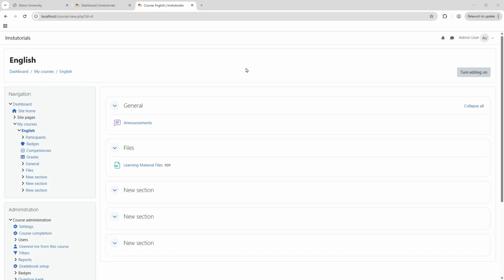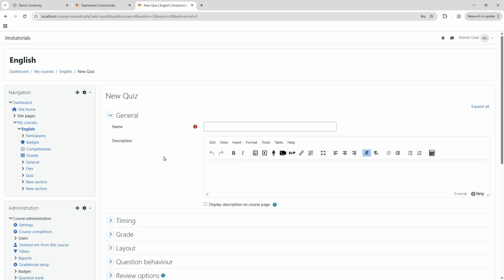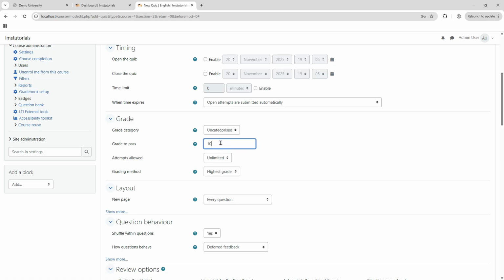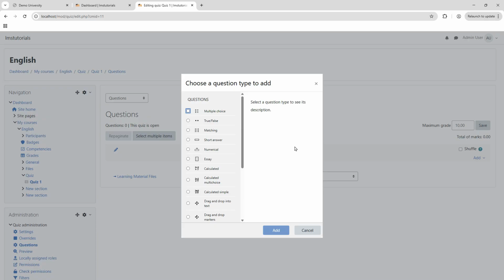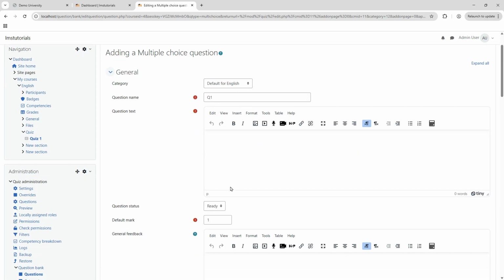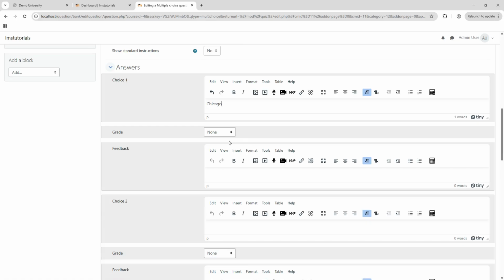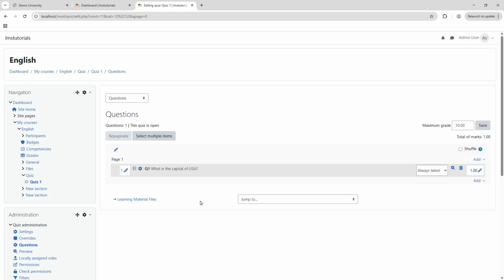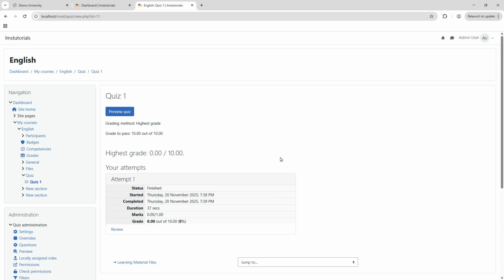Moodle How to create a Quiz Video 5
Create effective quizzes in Moodle with this step-by-step tutorial designed for teachers, trainers, and course creators. In this video, you’ll learn how to build a quiz from scratch, set up important quiz settings, and add different question types inside Moodle.

Whether you’re teaching in a school, university, or corporate training environment, Moodle quizzes help you evaluate learners with powerful tools and flexible options.

What you’ll learn in this tutorial:
• How to add a Quiz activity to your Moodle course
• Quiz settings explained (timing, attempts, layout, navigation)
• How to add questions to your quiz
• How to use the Question Bank
• How to create multiple choice, true/false, short answer, and other question types
• How to preview your quiz before releasing it to students

This video is part of the Moodle Beginner Series to help new instructors quickly learn essential Moodle features.